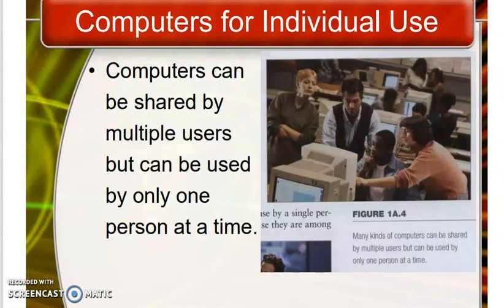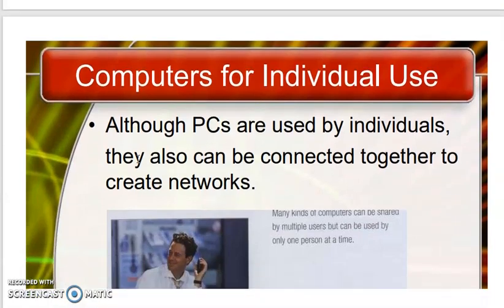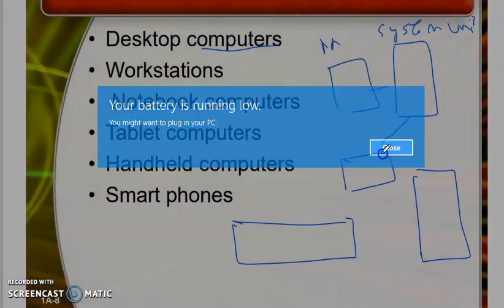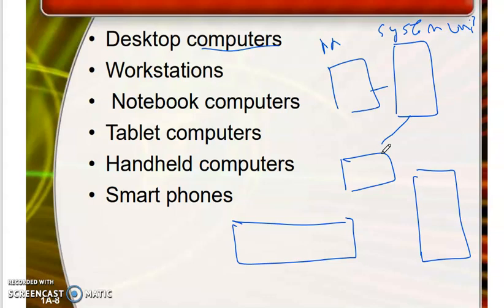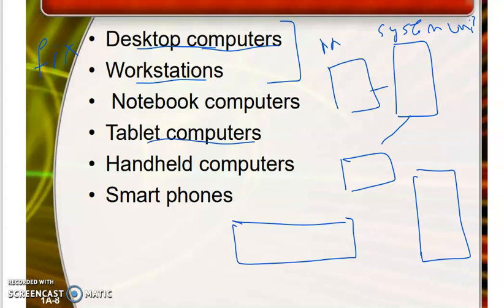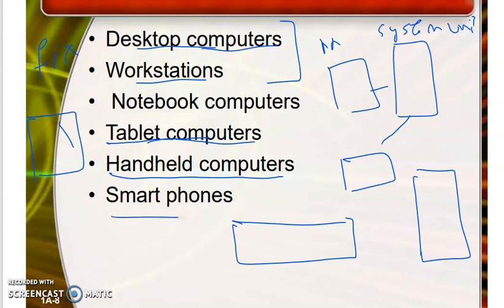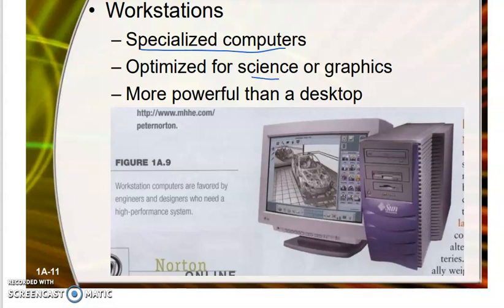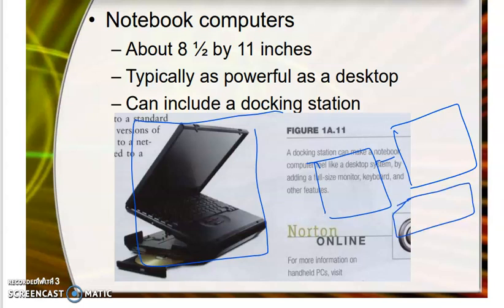Individual user Computers | Personal Computer | workstation | Smart Phone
Individual user Computers Types
what is Personal Computer
What is workstation
What is Smart Phone